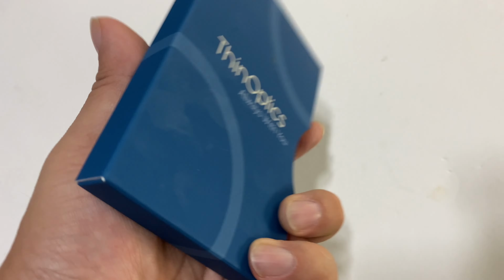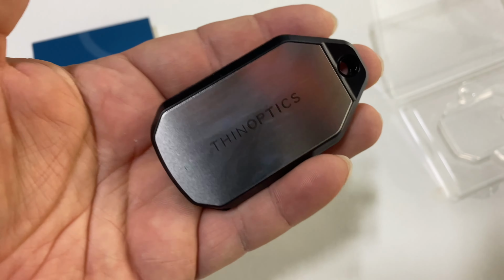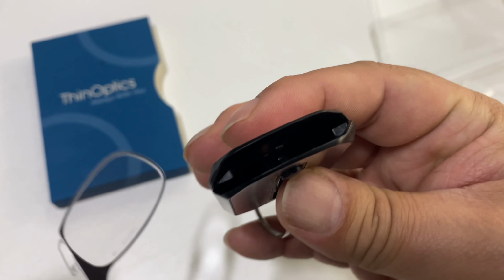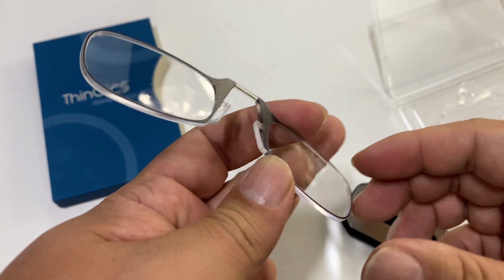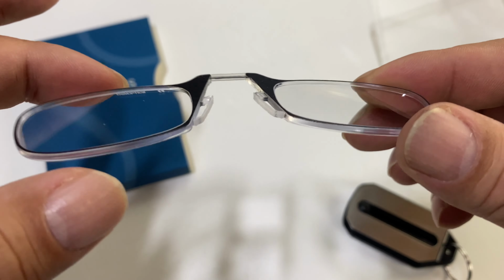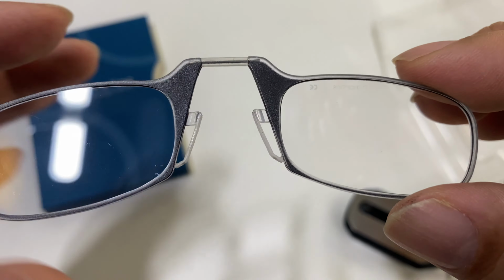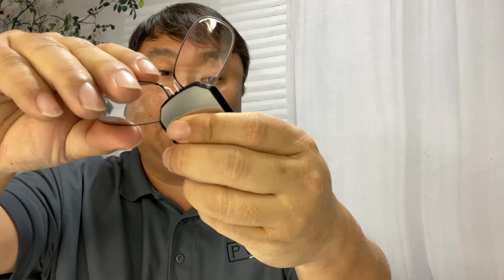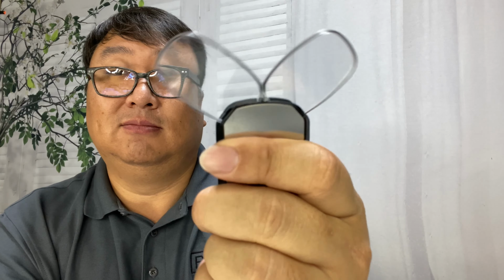Smallest ThinOptics Keychain Reading Glasses Review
Visit the ThinOptics Store
ThinOptics Keychain Case + Rectangular Reading Glasses

Made in the USA or Imported
Metal frame
Non-Polarized
COMFORT: Designed in Silicon Valley, ThinOptics Readers are feather-light and engineered to grip with gentle pressure.
STRENGTH: Every ThinOptics Reader is made of shatterproof, thermo-injection molded, optical-grade polycarbonate. The bridge is made from a shape-memory metal called Nitinol, which is 10x more elastic than spring steel and encased in medical-grade silicone tubing
QUALITY: The lenses are made by one of the most advanced optical lens manufacturers in the world use the same lens material regularly used in high-end prescription glasses
FIT: ThinOptics Readers have been designed to fit the vast majority of noses. They can be positioned higher up or down the nose for a comfortable fit. If fit is a problem, we offer a 30-day, money-back-fit guarantee
CONVENIENCE - ThinOptics Keychain Readers include both the ThinOptics Readers & handy keychain case to keep your readers Always With You

Keychain Family A+
Keychain Case
Most people carry their keys everywhere, so why not attach our ultra-thin readers for an Always With You solution? The thin, lightweight and portable readers elegantly fit into the keychain case, adding a portable and convenient way of carrying readers. The keychain comes in two different premium finishes, black and silver brushed metal.

Are they Comfortable?
Yep, they’re feather-light, grip with gentle pressure and can be moved up or down your nose for optimal fit and comfort. Most people can find a location that is secure and comfortable. For those that can’t, we offer a 30-day, money-back-fit.

Will they break?
Here’s where we get technical. Every ThinOptics Reader is made of shatterproof, thermo-injection molded, optical-grade polycarbonate. The bridge is made from a shape-memory metal called Nitinol, which is 10x more elastic than spring steel and encased in medical-grade silicone tubing.

Will they fit my nose?
Noses come in all shapes and sizes, but ThinOptics readers have been designed to fit the vast majority. They can be positioned higher up or down the nose for a comfortable fit. We’ve tested hundreds of combinations of nose pad angles and widths over two years to arrive at the optimal design. Expedition Money LLC